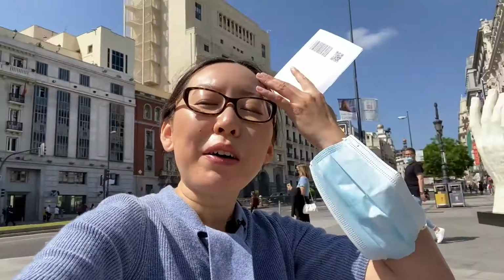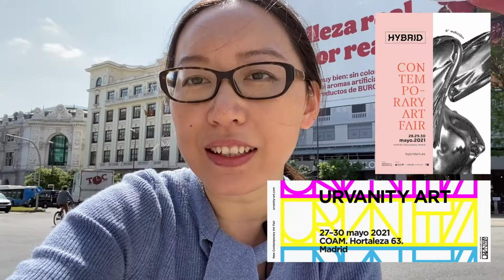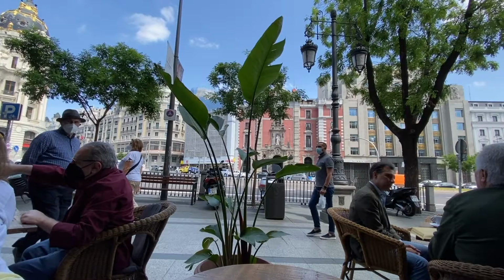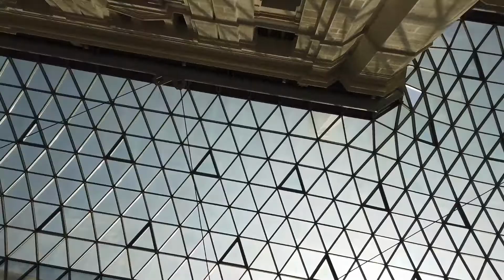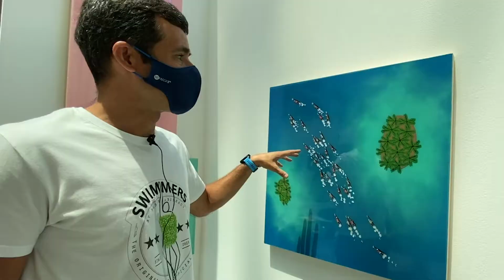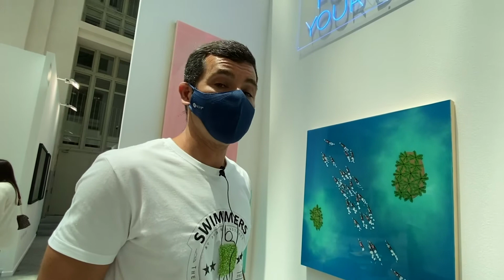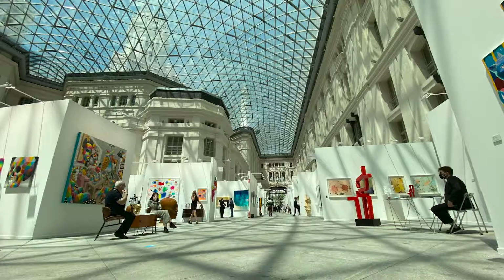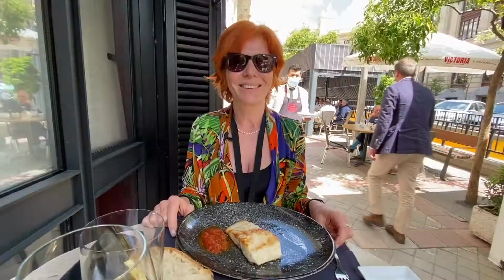Selling Art in the Post-Pandemic Art World | Visiting Art Madrid Art Fair 2021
Sorry for being away in the last month! Today I'm visit Art Madrid Art Fair, the first post-pandemic art fair I have visited. I'd like to take you around the city and talk to people you might find interesting too! Down the timestamp you can find interviews with artist Ruben Abstract on making art and with galleriest Sorella Acosta (Out of Africa Contemporary Art Gallery) on selling art online & at fairs.

00:00 Back in Madrid
01:24 Arriving at CentroCentro
01:57 Art Madrid Art Fair
04:14 Impressions
13:35 Artist interview
15:37 Galleriest interview